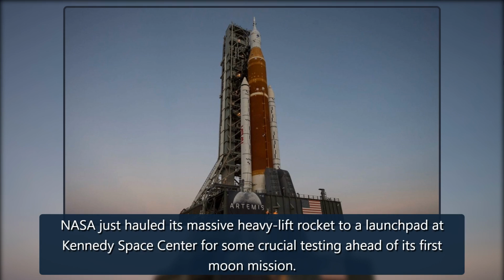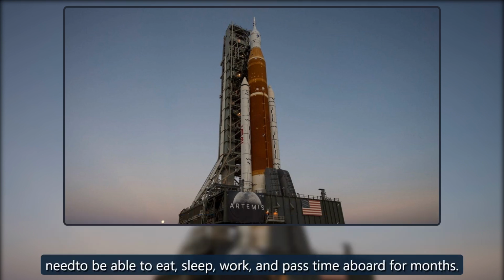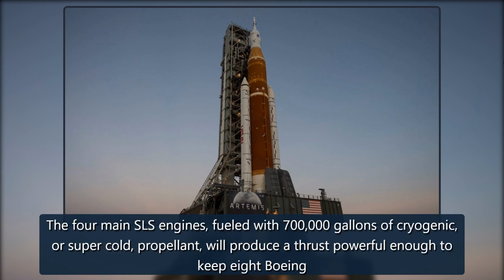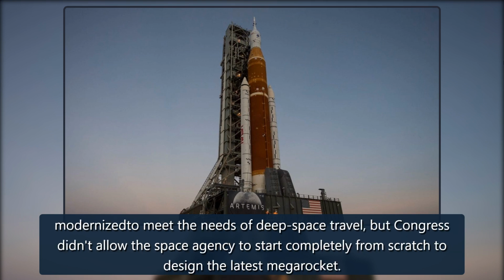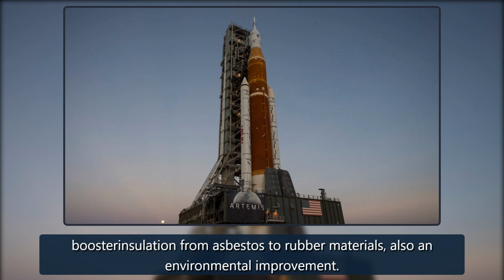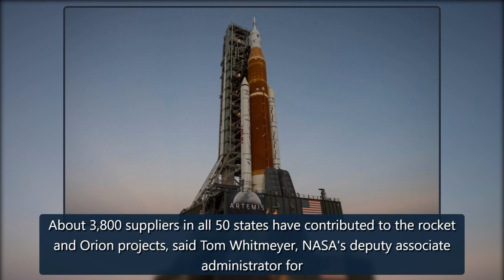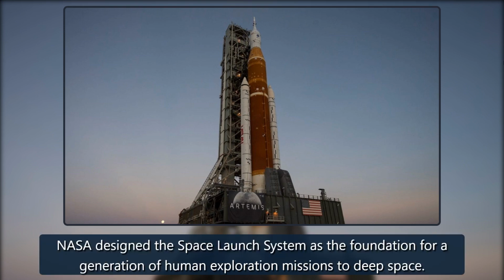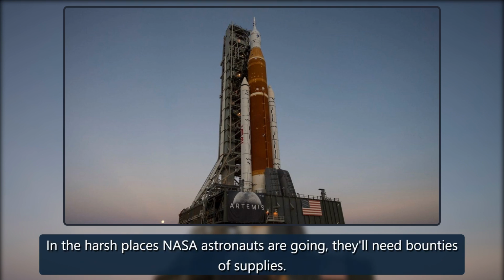6 things to know about NASA's moon-bound megarocket - Life